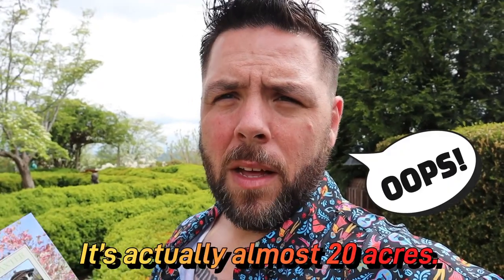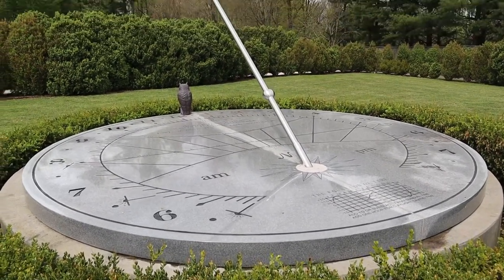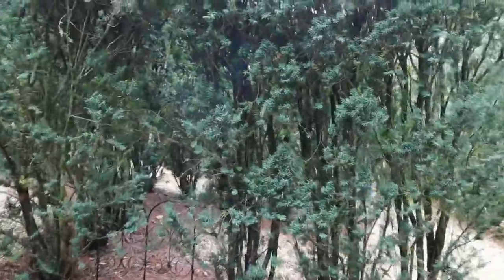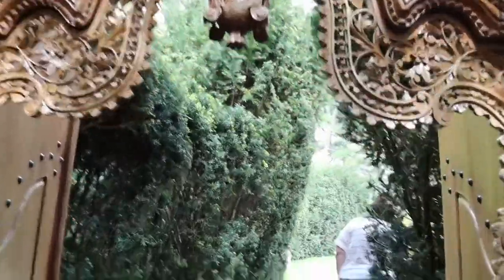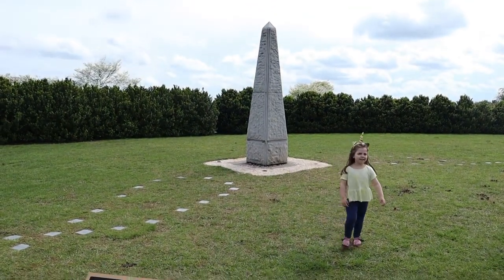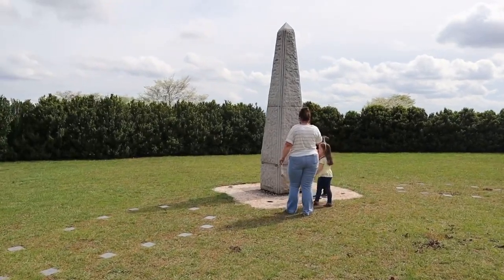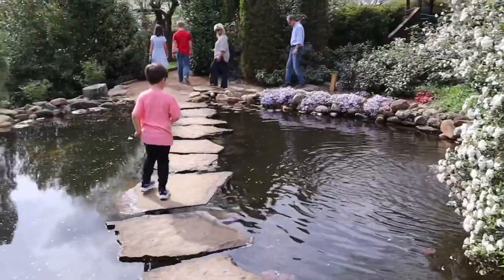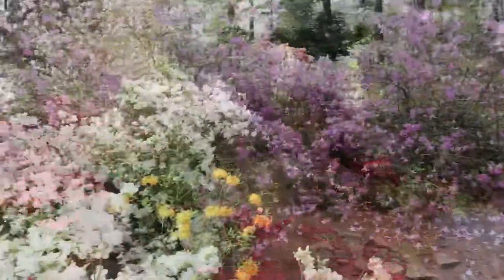Baxter Gardens in Knoxville is maybe the BEST hidden gem in the area.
We found Baxter Gardens in Knoxville, TN by complete accident. We only live about 8 minutes away and a friend told us about it so we decided to go check it out. Nearly 20 acres of Gardens, fountains, trails and more tucked away in Fountain City surrounded by the Smoky Mountains.
With over 10 different gardens to walk through and little surprises along the way, this is one of the best hidden gems of Knoxville.
This FREE facility is only open in the month of April from 9am to dusk daily.